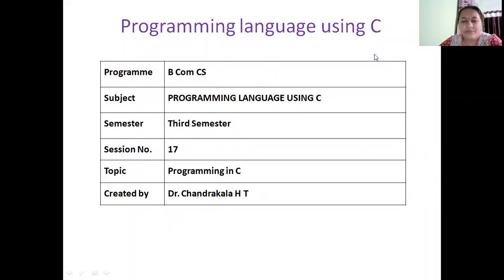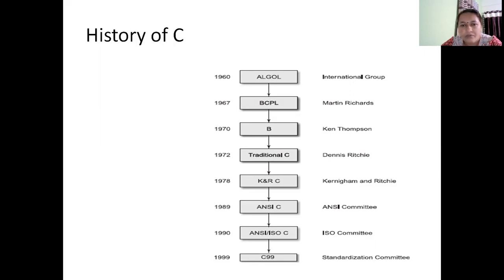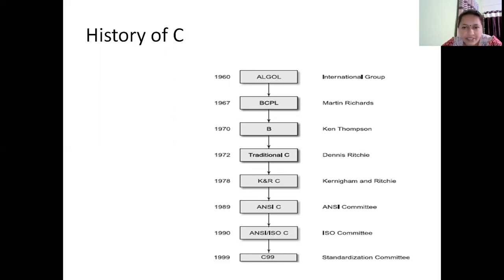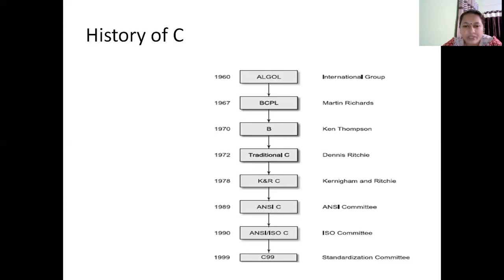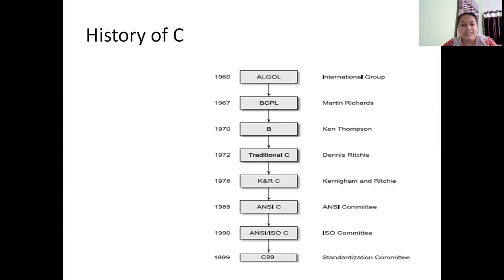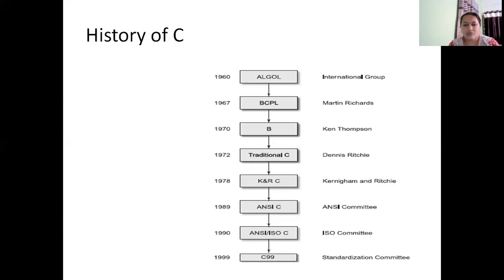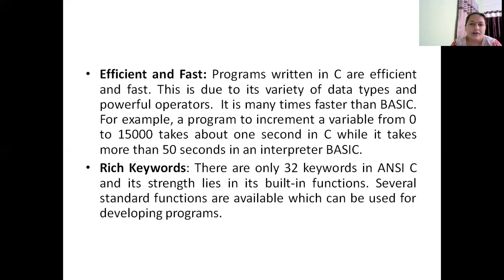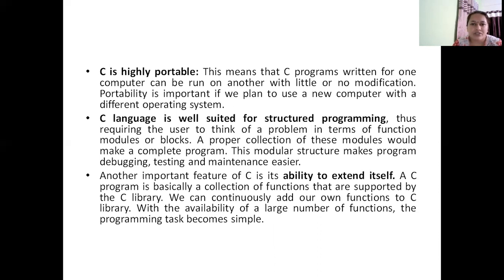PROGRAMMING IN C | Introduction to C